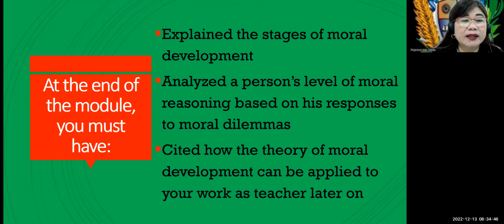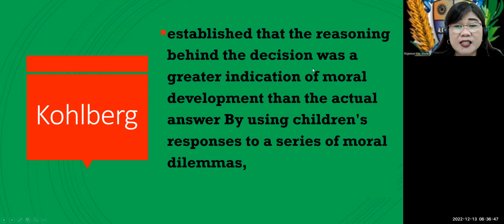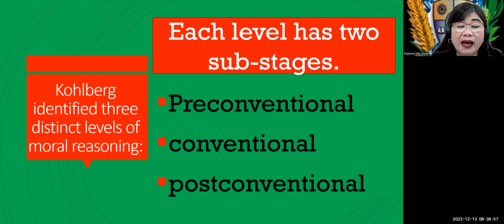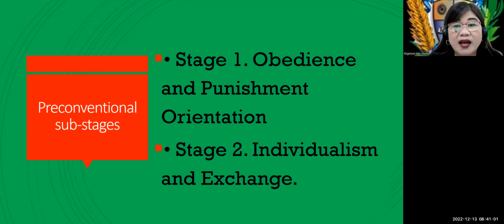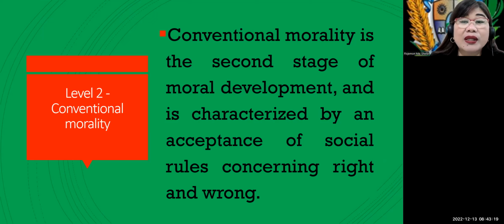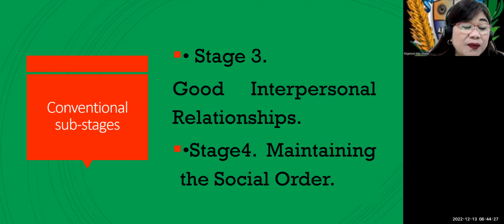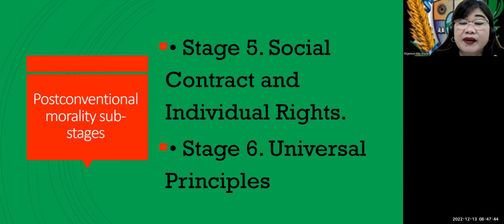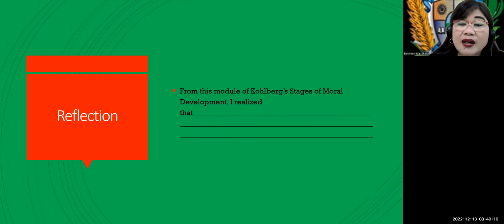Kohlberg's Stages of Moral Development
This is for references purposes only intended for my students